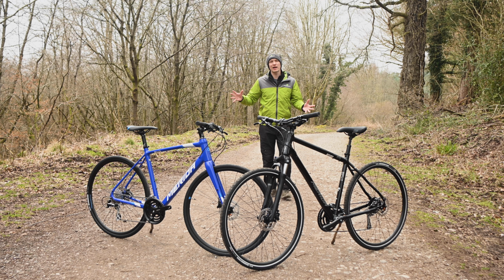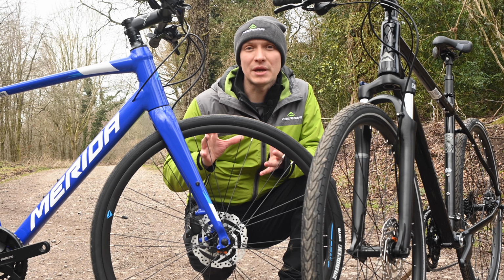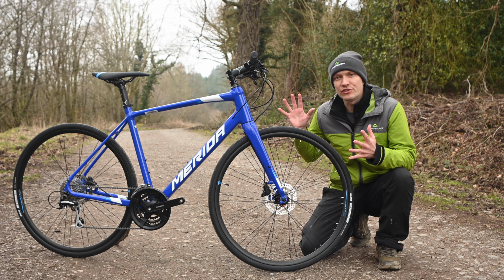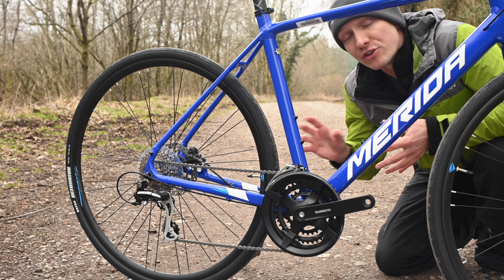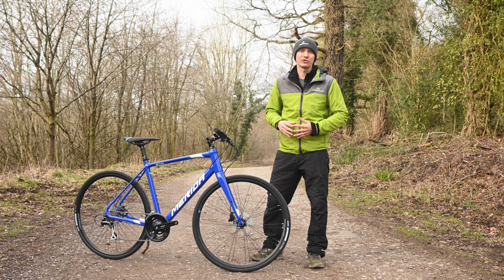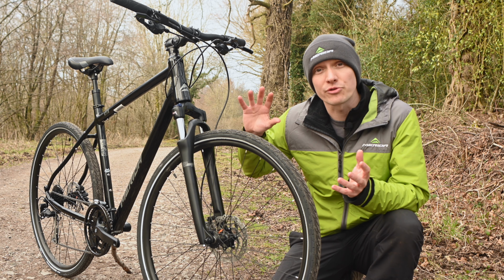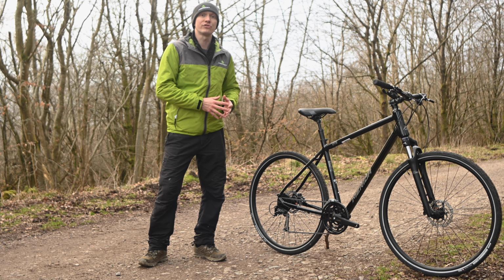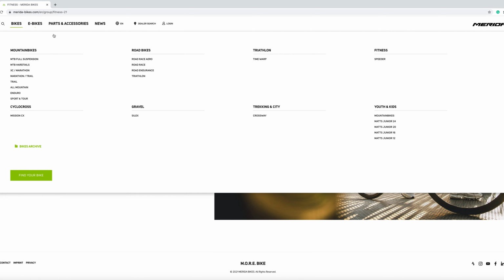MERIDA CROSSWAY or MERIDA SPEEDER? City bike or hybrid? Which is the best choice for you?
If you’re looking for a flat-barred bike that’s designed to take on the urban sprawl as an everyday workhorse, a swift and reliable partner to help you achieve your fitness goals or just offer a fun way to escape at the weekends then both the MERIDA SPEEDER and CROSSWAY range of bikes can do all this and much more.

However, there are some subtle but important differences between them that might make a SPEEDER better suited to your needs over a CROSSWAY - or vice versa.

In this video, we’ll run through the key differences in character and capability between the two bikes, so you can choose the right machine for you.

Chapters:

0:00 Intro
0:10 The MERIDA SPEEDER hybrid and CROSSWAY city bike
0:29 How are a hybrid and a city bike similar? What features do they share?
0:51 What is a hybrid good at? What is a city bike good at?
1:05 Versatile features of both
1:13 The MERIDA SPEEDER hybrid bike in detail
2:05 Who should choose a SPEEDER hybrid and fitness bike?
2:28 The MERIDA CROSSWAY city bike in detail
3:47 Who should choose a CROSSWAY city and trekking bike?
4:12 How to find a MERIDA distributor or bike dealer in your area
4:35 How to find more details of the SPEEDER and CROSSWAY ranges
4:48 Outro